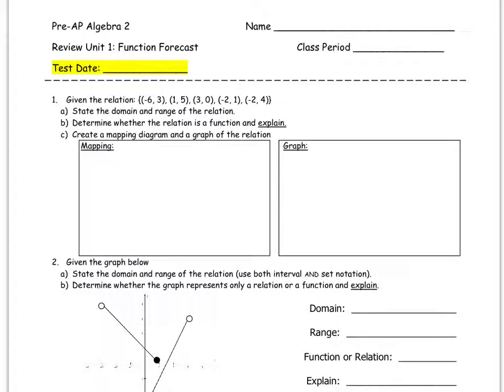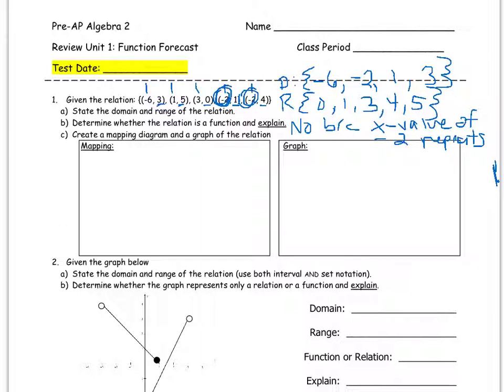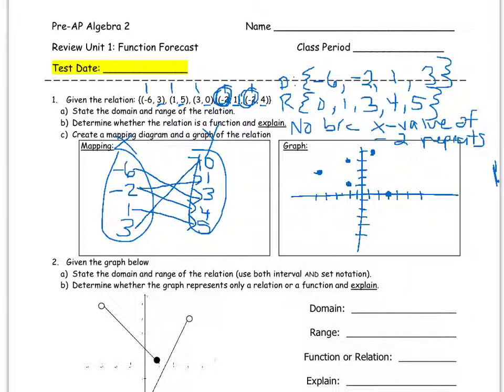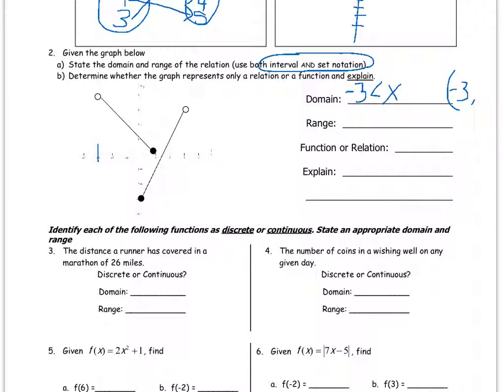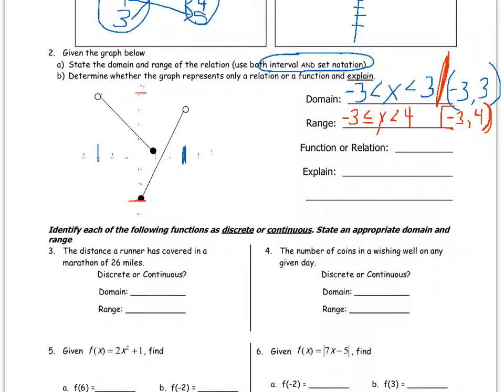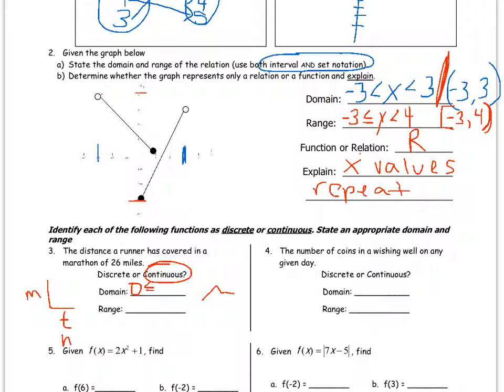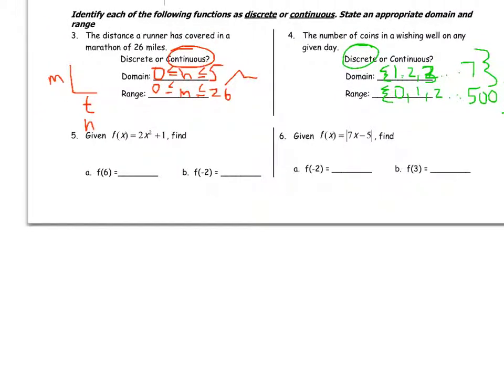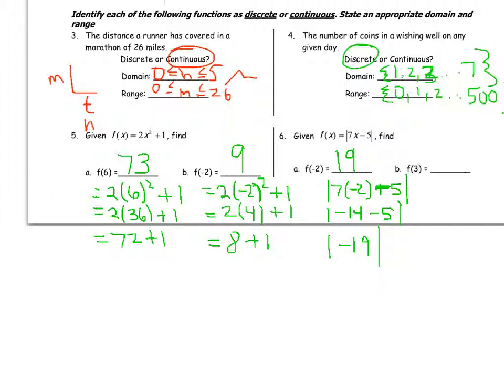1d Review Page 1 (Unit 1)